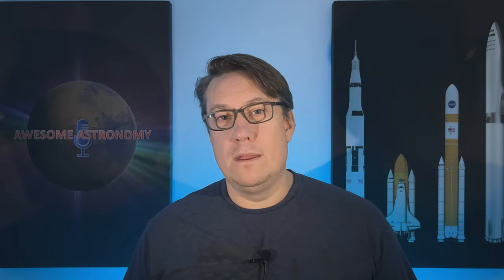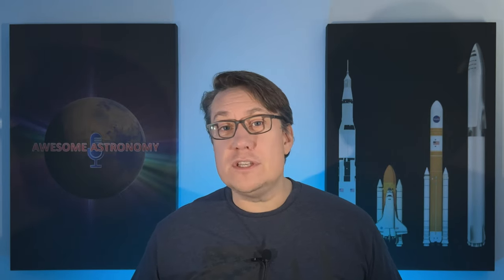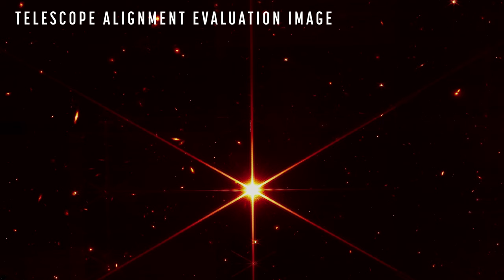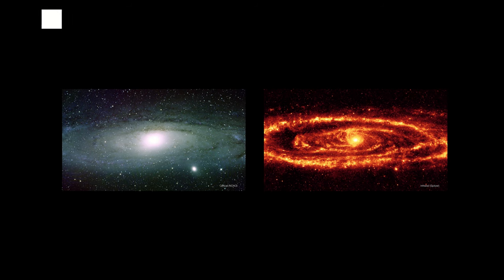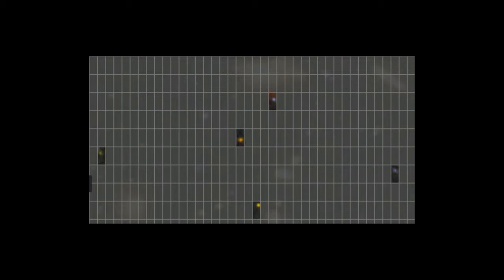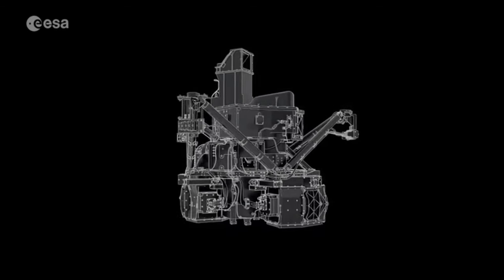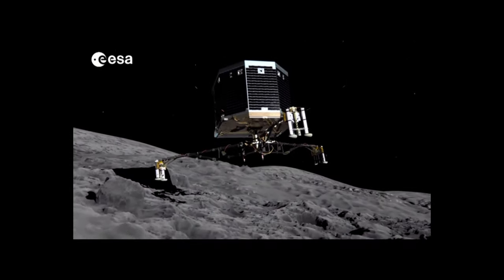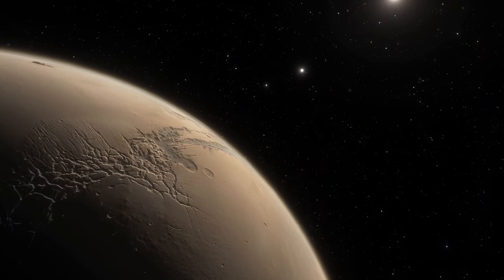James Webb & it's 1st image release!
As the JWST team are about to release the long-awaited images from this groundbreaking telescope, we take you on a deep dive into the history, the drama, the cost over runs and all the instruments on board the James Webb Space Telescope.

This video will explain why it is so ground-breaking, how it will peer back further than we've ever seen before and what it will reveal to us that no instrument or telescope has ever been able.

The definitive deep JWST dive anywhere on YouTube.